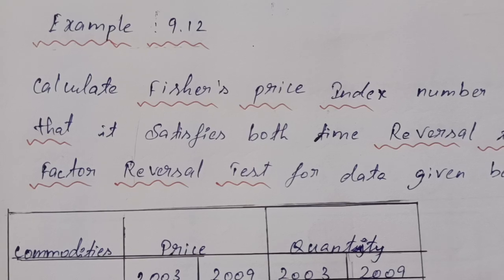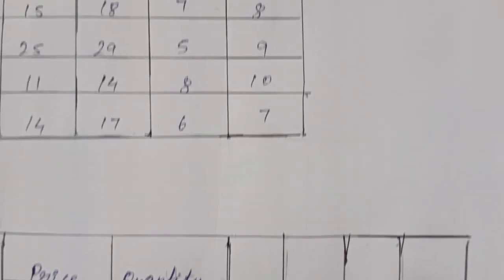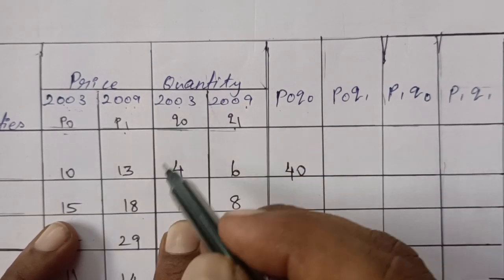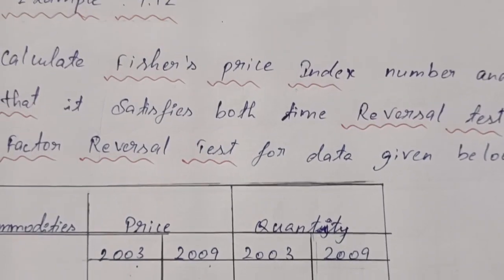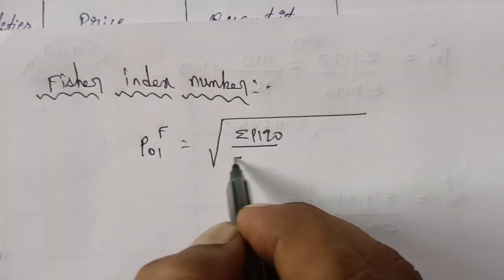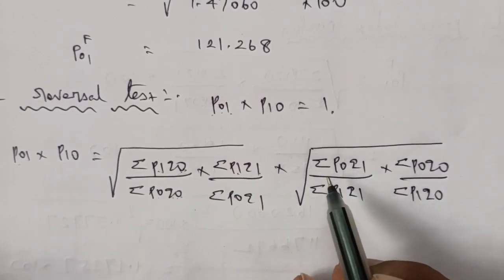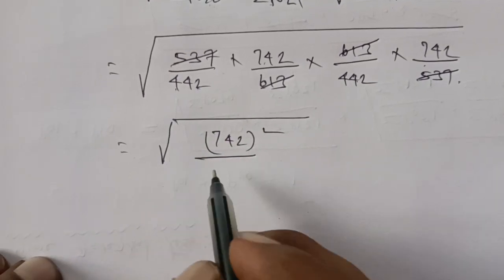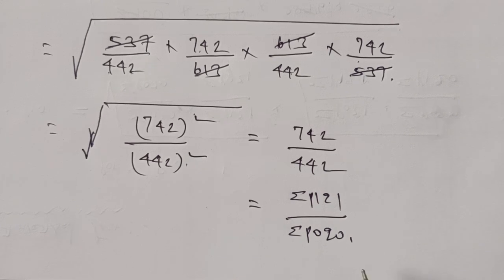TN 12 business maths |chapter 9 |example 9.12 | applied statistics | gmrrao maths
Chapter 9 Applied statistics

Example 9.12